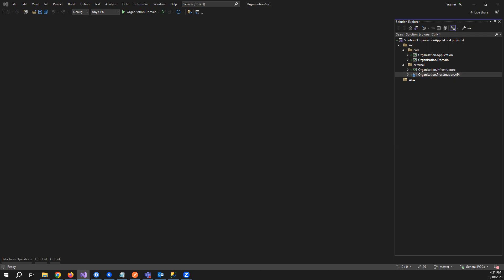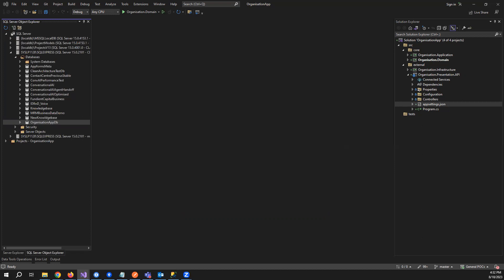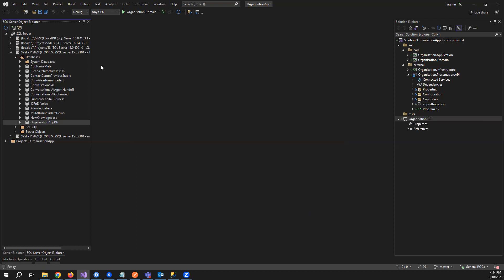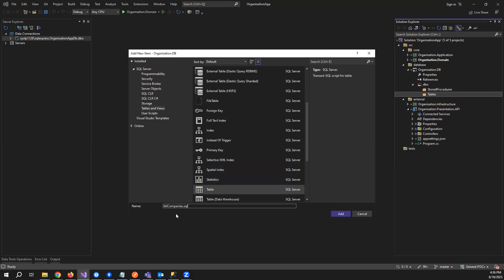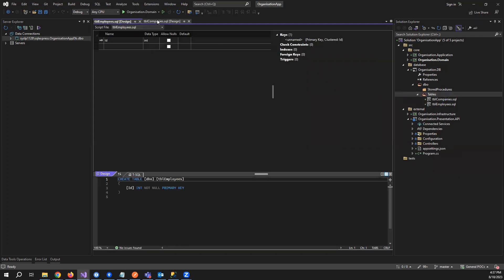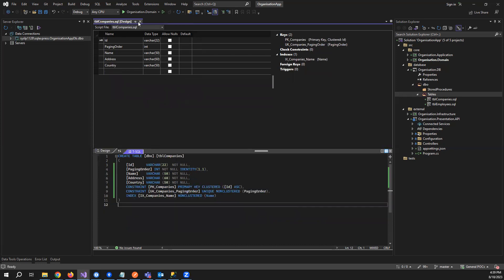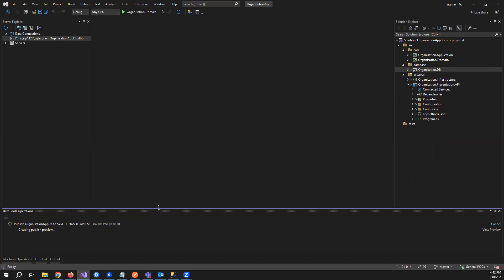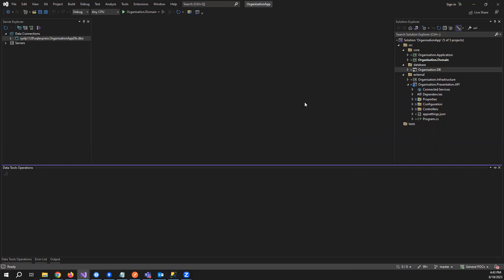Create Database Structure Using Visual Studio DB Project | .NET 7 WEB API - Tutorial 3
A Visual Studio DB project is a type of project that you can create in Visual Studio to manage SQL database scripts. It allows you to create, edit, and deploy SQL database scripts in a single project.

A Visual Studio DB project contains the following items:

*A database schema:* This is the definition of the database, including the tables, columns, and relationships.
*Database scripts:* These are the SQL scripts that create, modify, and delete the database objects.
*Deployment scripts:* These are the scripts that deploy the database to a production server.

Here are some of the benefits of using Visual Studio DB projects:

1.) It allows you to manage SQL database scripts in a single project.
2.) It provides a visual editor for creating and editing database scripts.
3.) It provides a deployment wizard for deploying database scripts to a production server.
4.) It supports version control for tracking changes to database scripts.

Video Create by Iamluckydeveloper